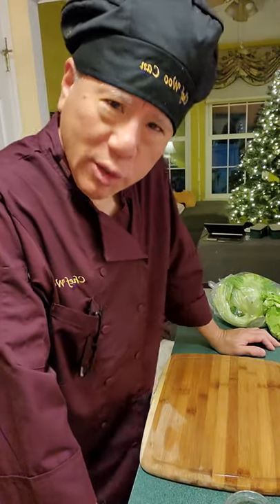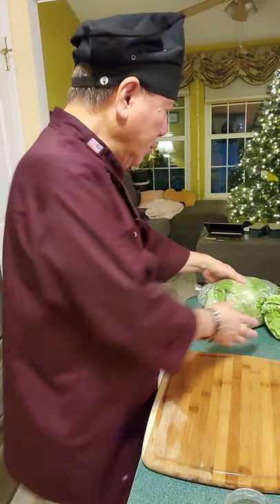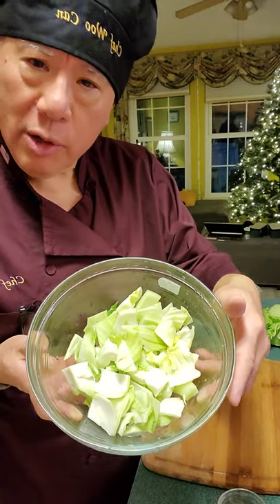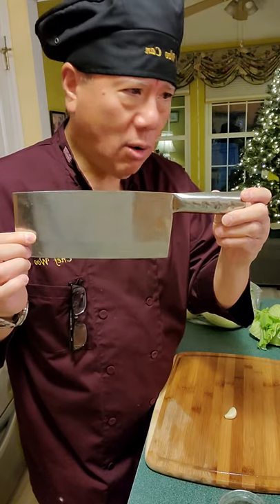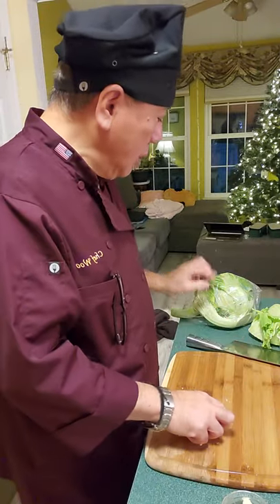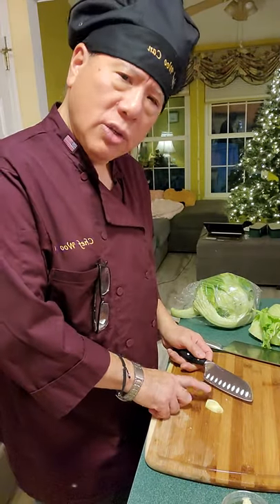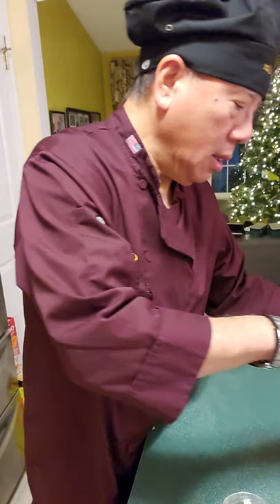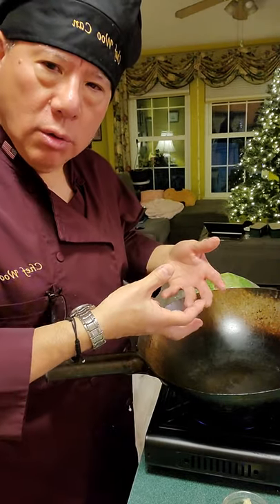How to Make Chinese Mustard Green Soup!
Soup, the most demanded comfort food of all time. Thousands of different flavors and a favorite in practically any country in the world. From cold chilled soups during the Summers to piping hot soup during those cold snaps in Winter to drinking hot soup when you have a cold with the sniffles.
Soup has a magical effect on our body and soul. It just makes us feel good. Some soups are so packed with ingredients that you can actually think of it as a stew.
I personally find that mustard green soup in my all-time favorite. The mustard green has a peppery flavor and the short stem and leafy leaves gives a 2-tone mild flavor.  Whether it's a can or box of chicken broth with a clove of fresh garlic smashed and a fresh piece of ginger, that flavor combination is simple and healthy. With a dash of white pepper just completes the total flavor.
No additives or preservatives, all fresh ingredients is so comforting to me.
Unfortunately, mustard green can only be purchased in an Asian market. This soup is very traditional, no added anything to enhance flavor. The mustard green provides all the flavor, the garlic and ginger just brings it out even more. ______________________________________________________________________________________________

Aloha!